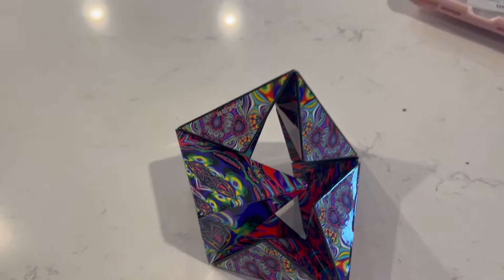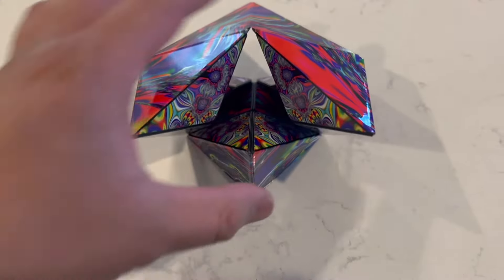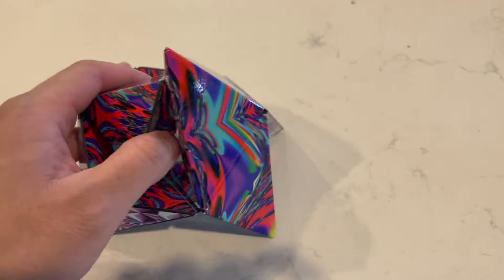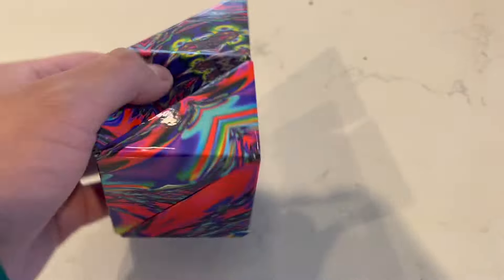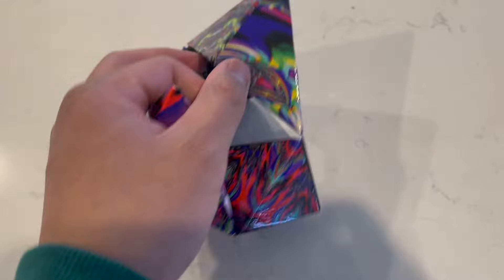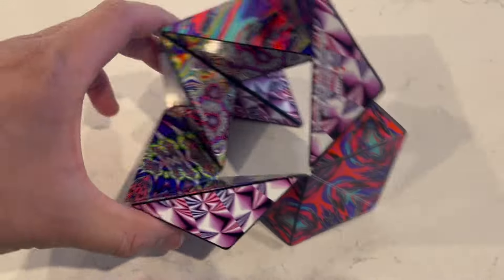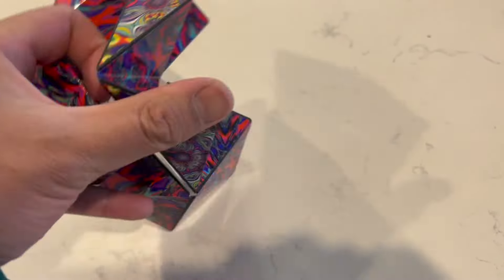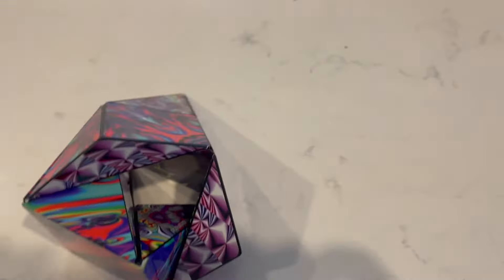I Tried the SHASHIBO Shape Shifting Box and Absolutely Loved It for This Reason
In this video, I tried the SHASHIBO Shape Shifting Box and absolutely loved it for this reason! I’ll show you how this incredible fidget toy transforms into countless shapes and provides endless entertainment and stress relief. From its unique magnetic design to the satisfying tactile experience, you’ll see why the SHASHIBO has quickly become my go-to for relaxation and creativity. Whether you're looking for a fun desk toy or a unique gift, this review will highlight why the SHASHIBO Shape Shifting Box is worth checking out.